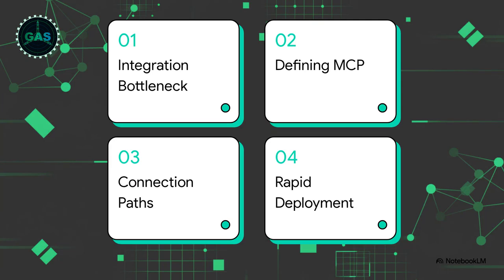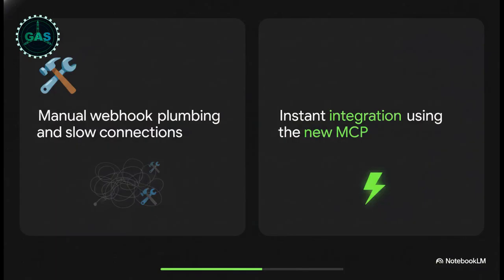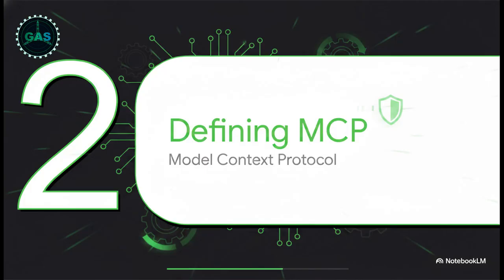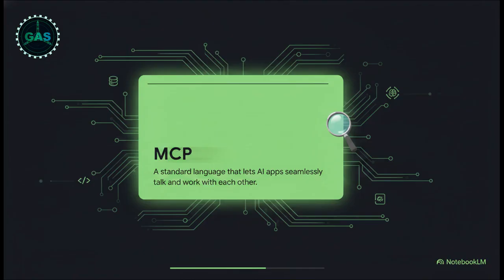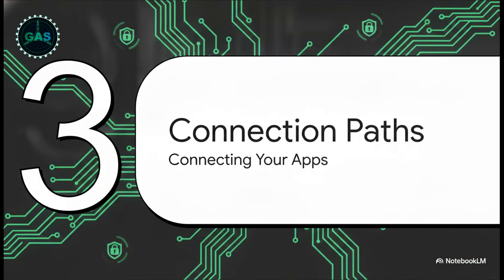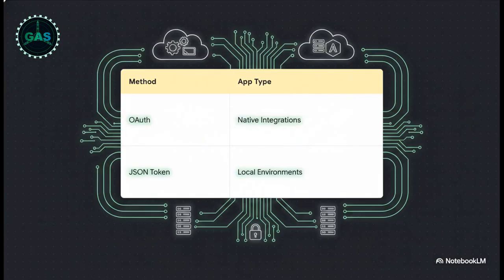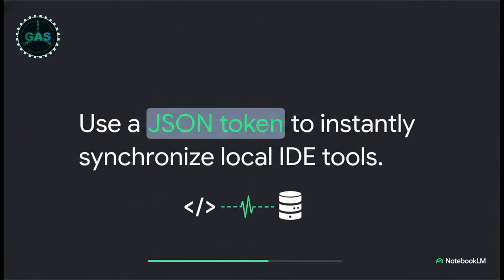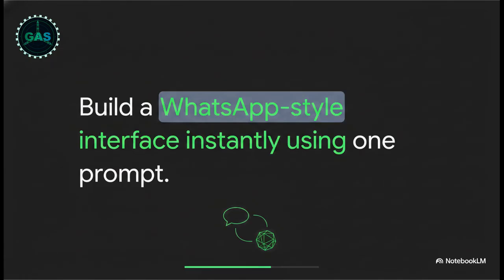Accelerating AI with MCP: The Easy Way to Fast Setup (2026 Guide)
A plain-English look at Accelerating AI with MCP 5:52.

We break down Accelerating AI with MCP 5:52 for small-business owners — the core idea, where it actually saves time or money, and a simple first step you can take this week.

What would you want us to break down next?